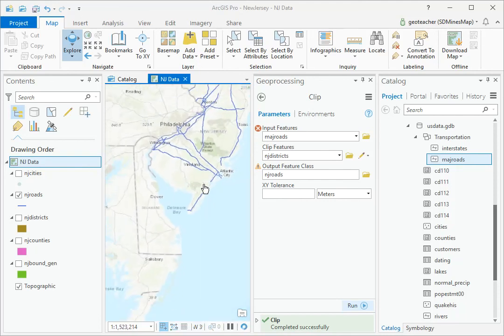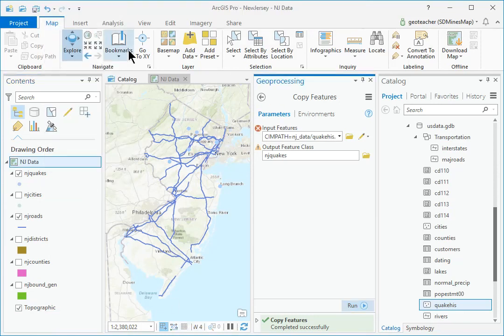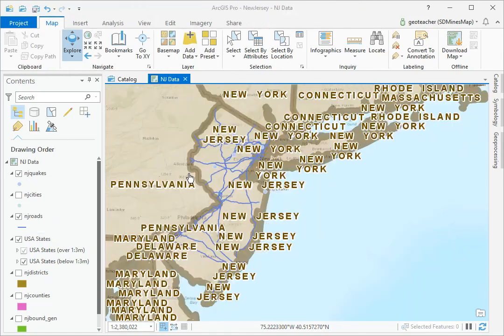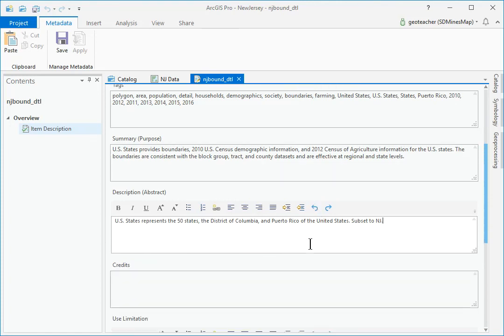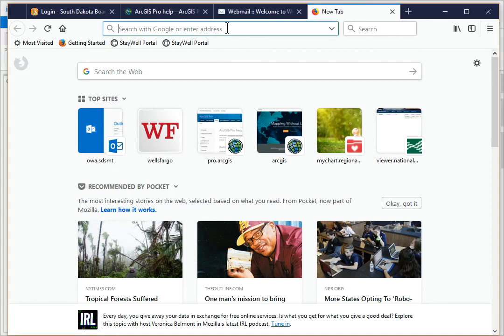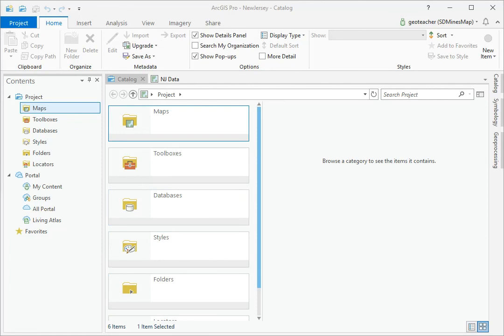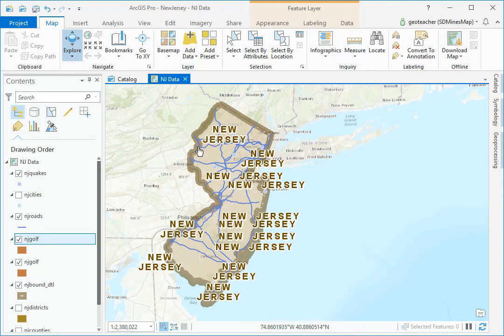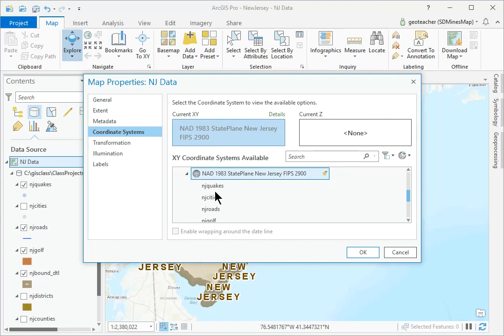ArcGIS Pro Chap 5 Part C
700 فيديو تعليمي مجاني بحجم 4 جيجيا